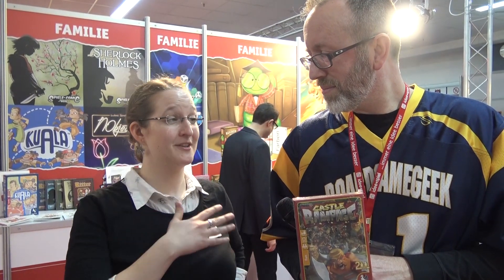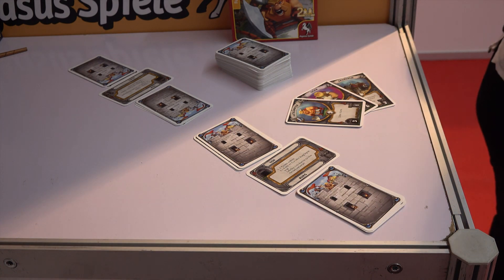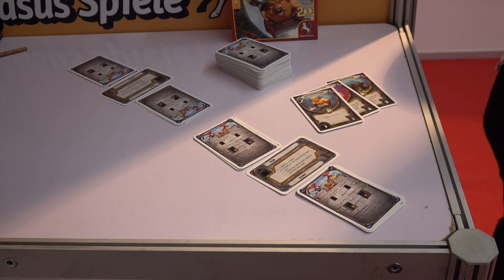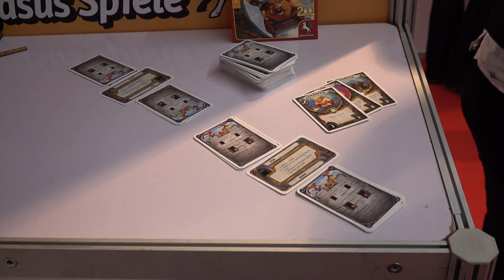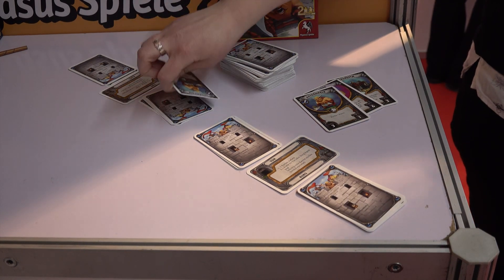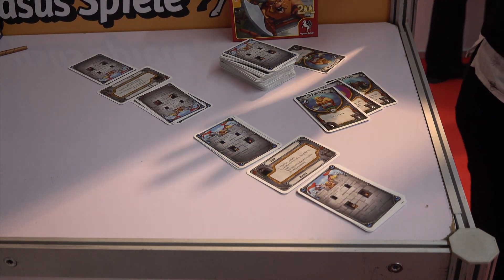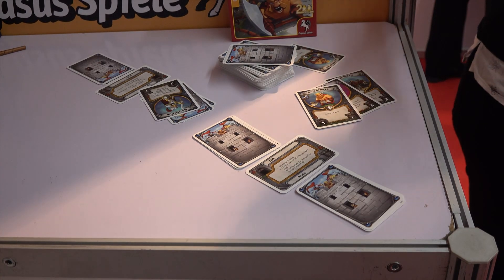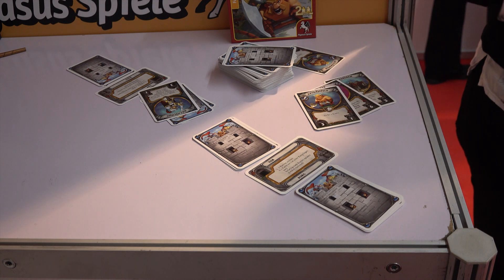Castle Rampage — game overview at Spielwarenmesse 2019